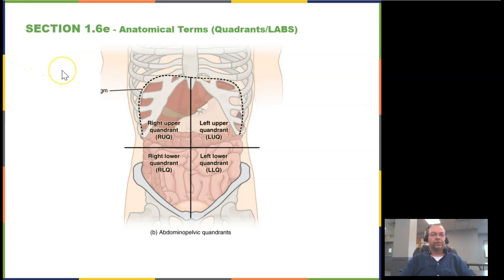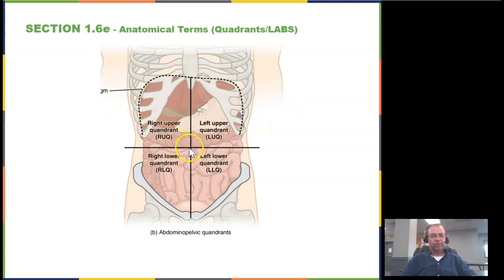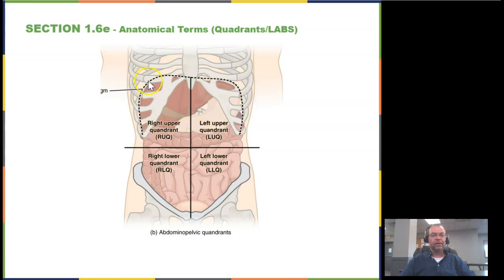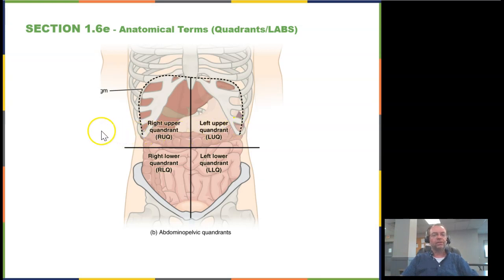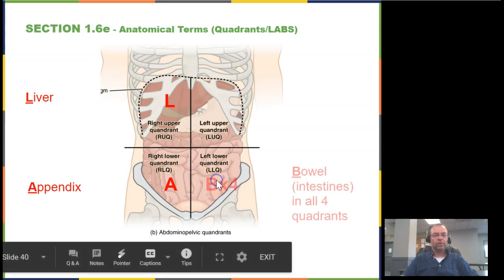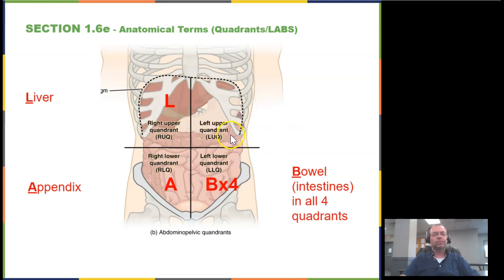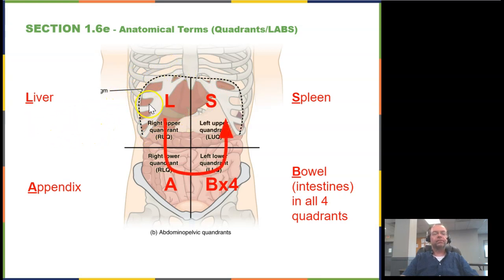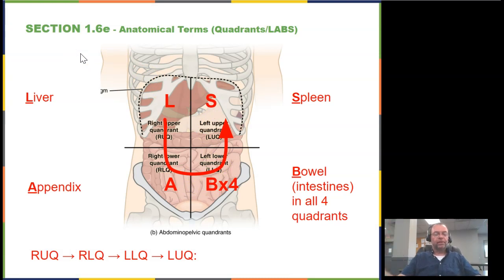Video 1.6f: Quadrants/LABS (3:47)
abdominopelvic quadrants and LABS